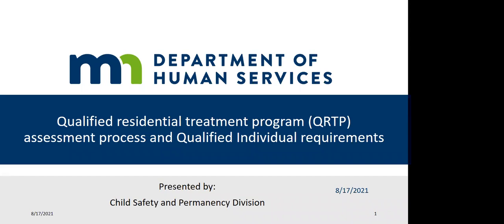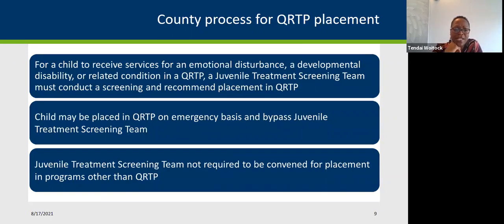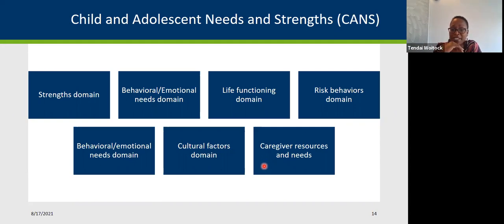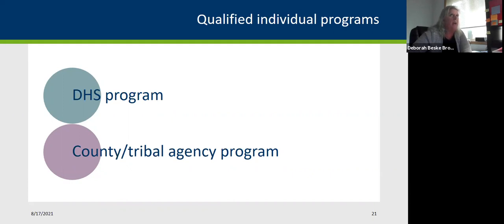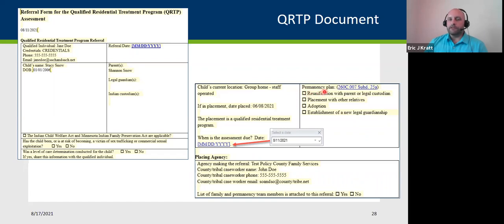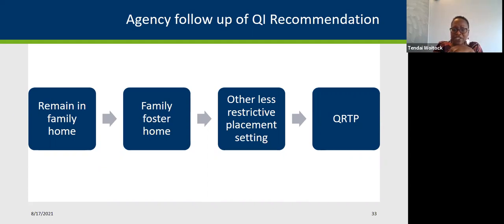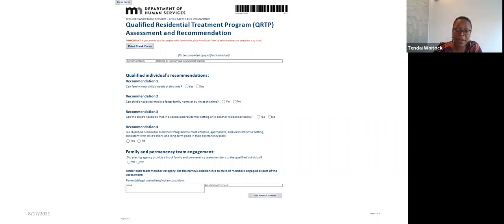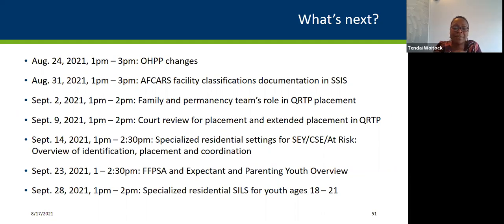FFPSA: QRTP Assessment Process and Qualified Individual Requirements